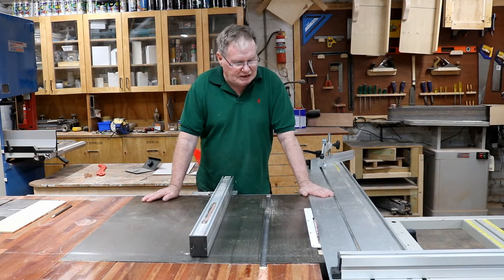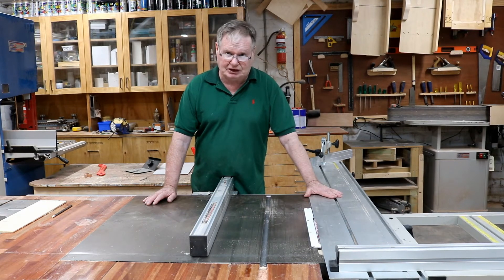Sliding sled for a sliding table saw in woodworking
1800 mm sliding table saw review with sled! great woodworking project for any woodworker and hobby woodworker